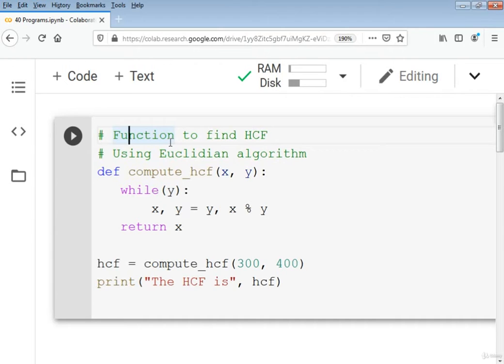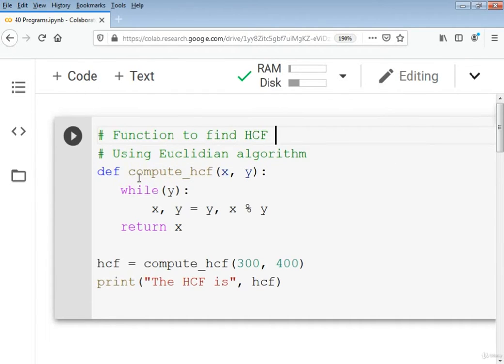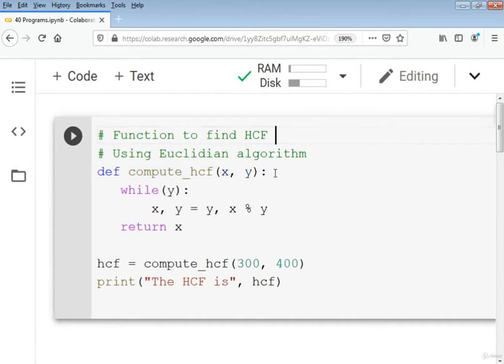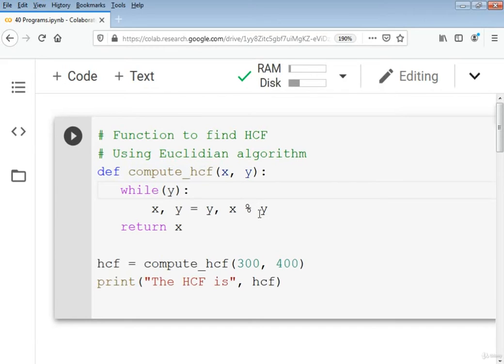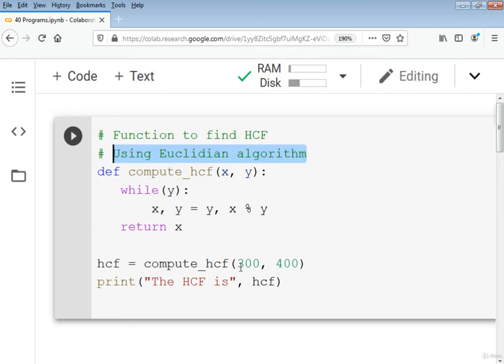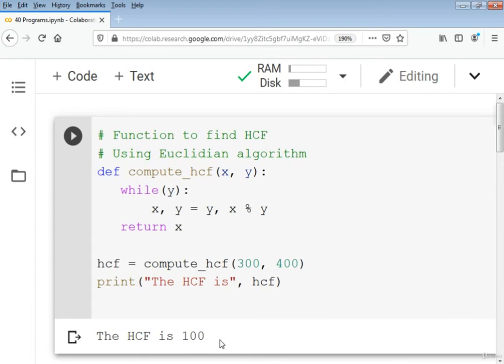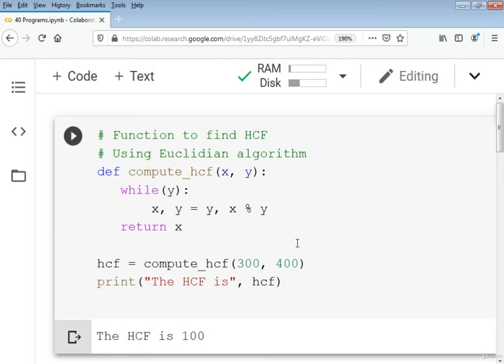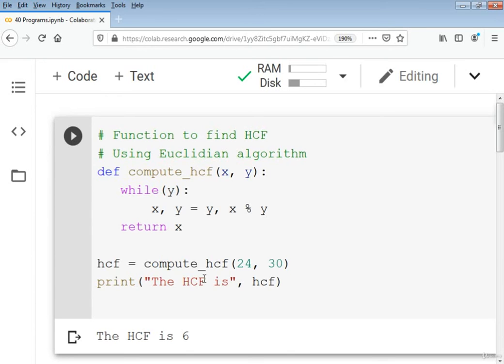Hcf of two numbers by division method using euclidian algrithm